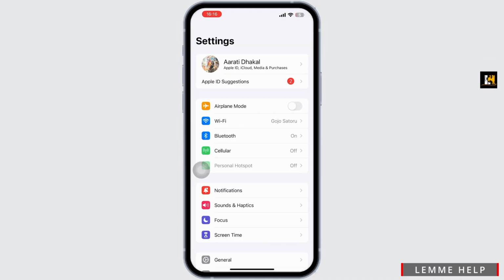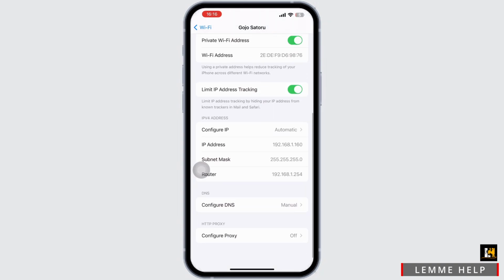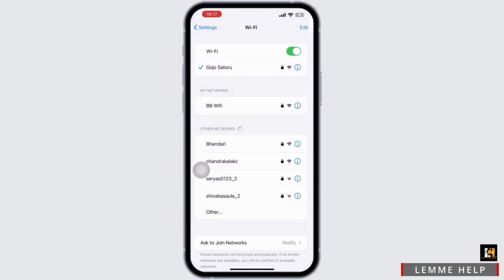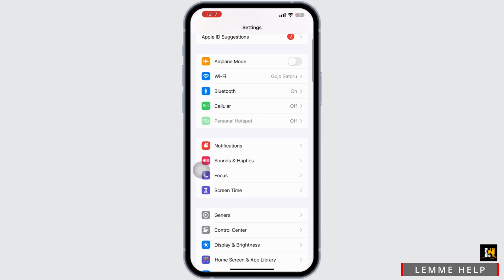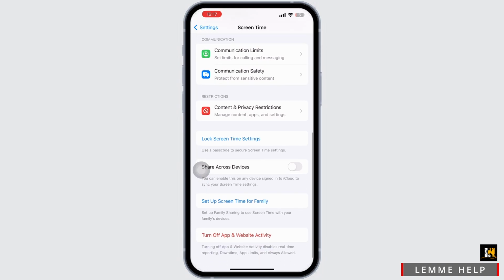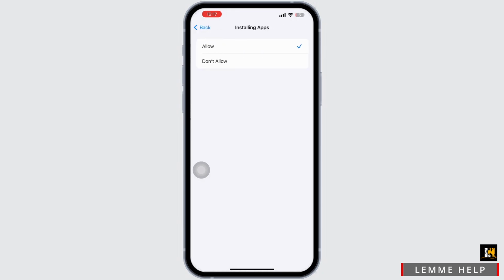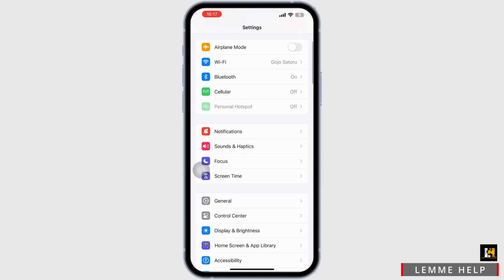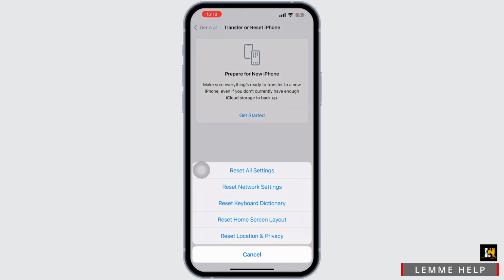How to Fixed This App Cannot Be Installed Because Its Integrity Could not Verified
Learn how to fix the error 'This App Cannot Be Installed Because Its Integrity Could Not Be Verified' in this comprehensive guide. Whether you're using iOS 16 or iOS 17, this step-by-step tutorial will help you resolve the issue on your iPhone.

In this video, you'll discover how to fix the 'This App Cannot Be Installed Because Its Integrity Could Not Be Verified' error. You'll also learn troubleshooting steps for both iOS 16 and iOS 17, ensuring your apps can be installed without any issues.

Timestamps:
0:00 Introduction
0:20 Step 1: Understanding the Error
0:45 Step 2: Troubleshooting for iOS 16
1:15 Step 3: Troubleshooting for iOS 17